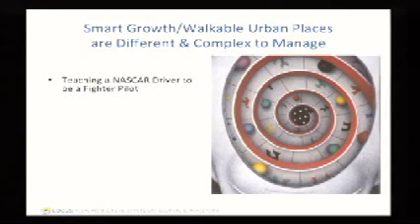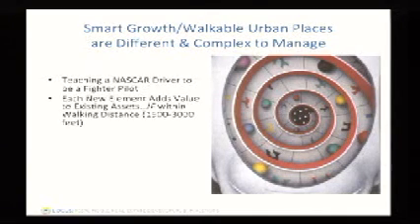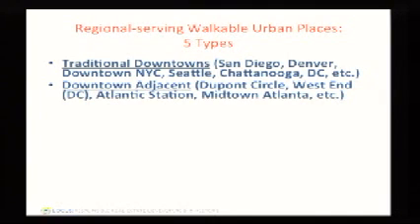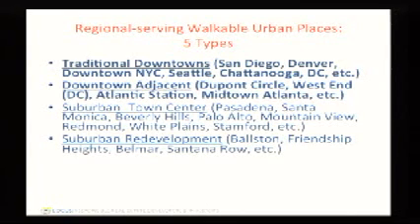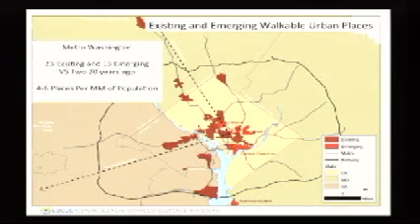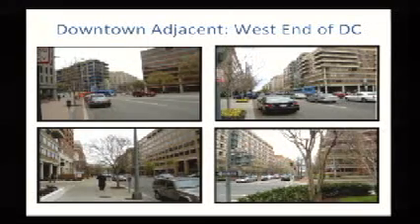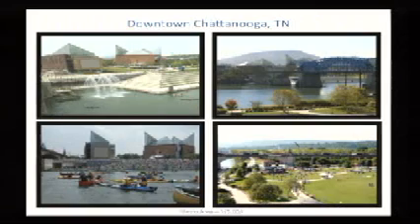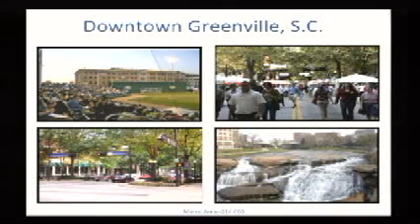Chris Leinberger Addresses Downtown Mobile Alliance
New Urbanist Chris Leinberger addresses the Downtown Mobile Alliance, making a case for the value creation resulting from walkable urban places. Part 3